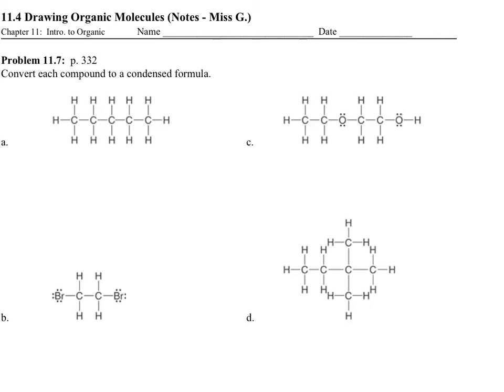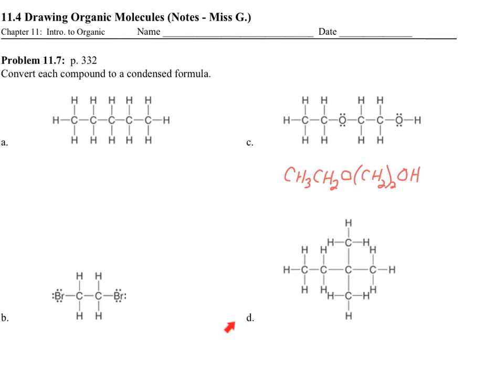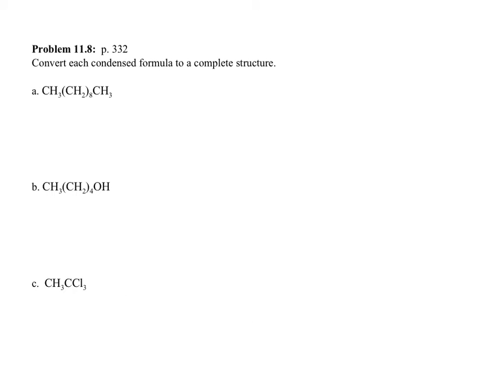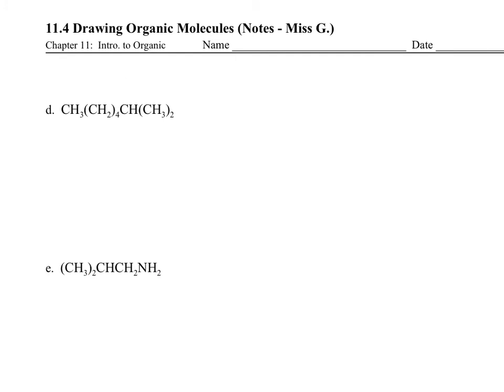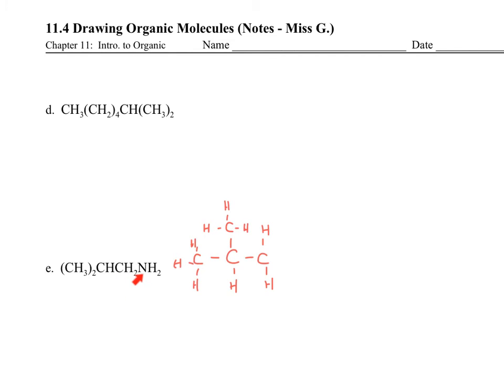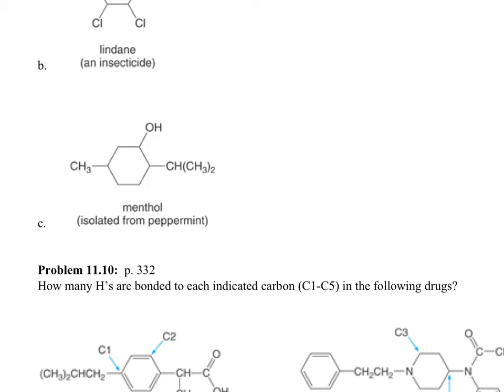Problem 11.7 c & d, 11.8 c & e, 11.9 c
In this video I work through practice problems 11.7 c & d, 11.8 c & e, 11.9 c on converting between structural formulas, condensed formulas and skeletal structures of organic compounds.